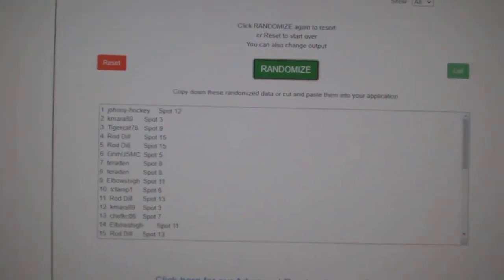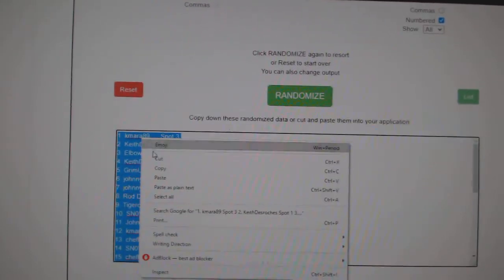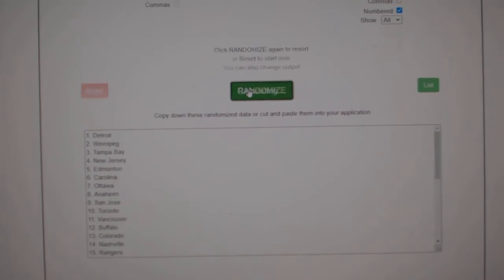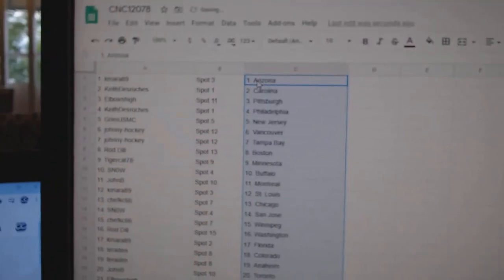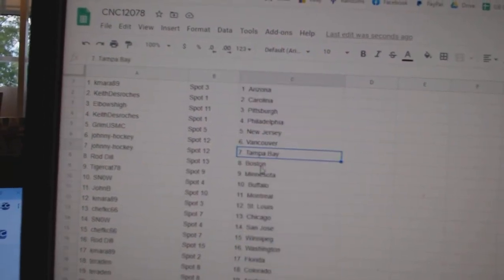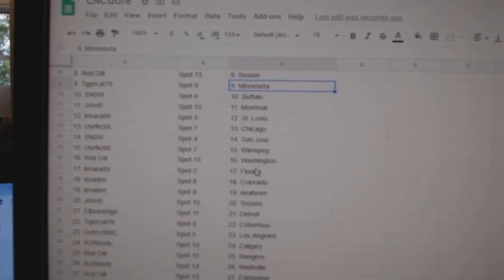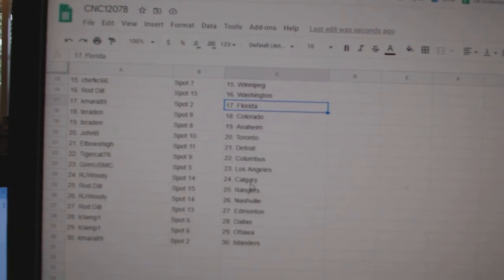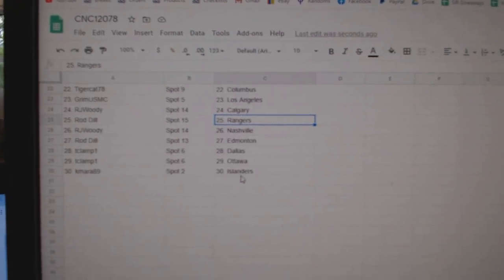Team Randoms - C&C GB #12,078